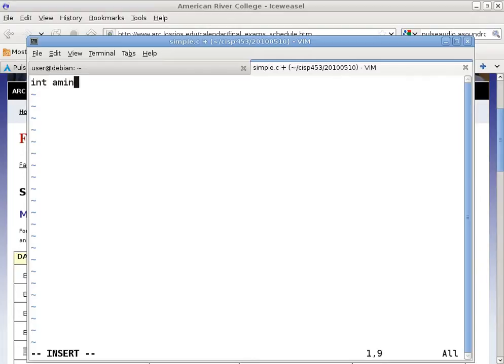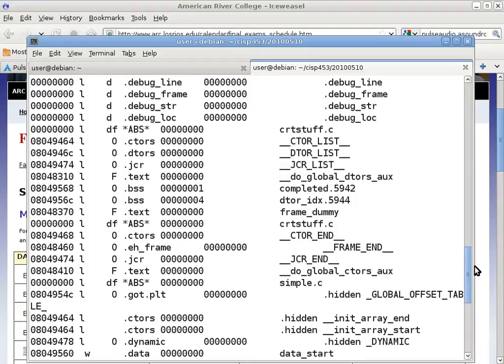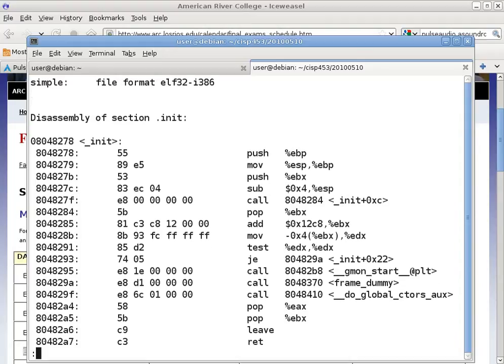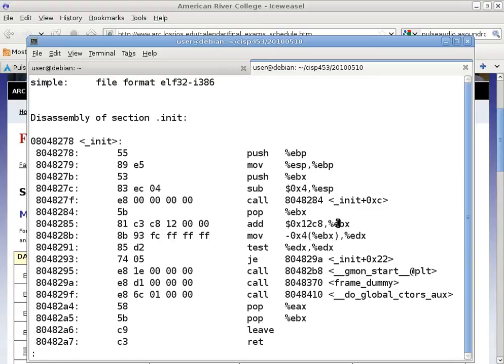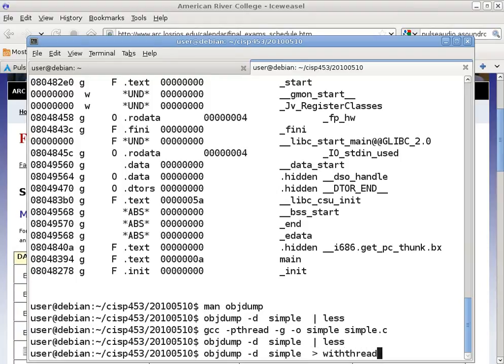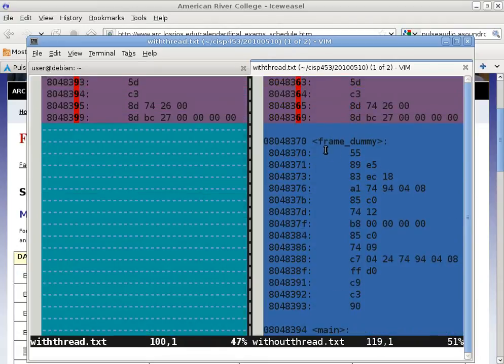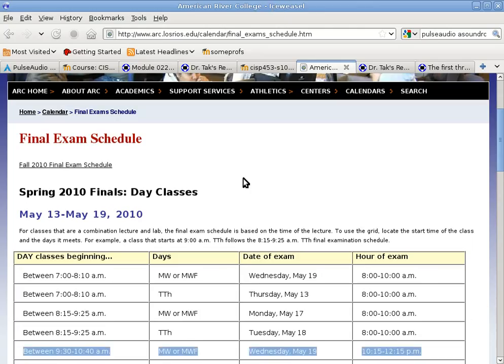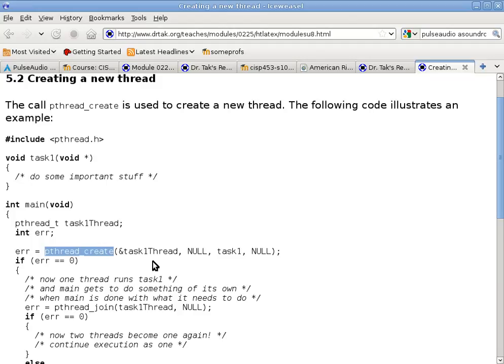20100510 CISP453 part 3